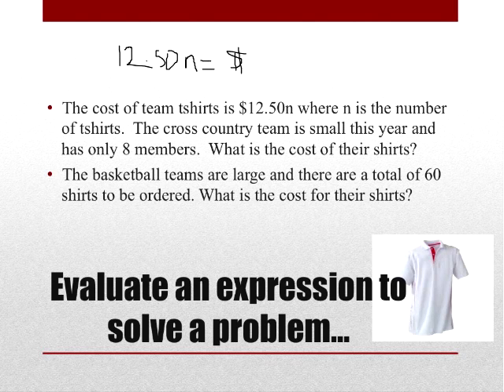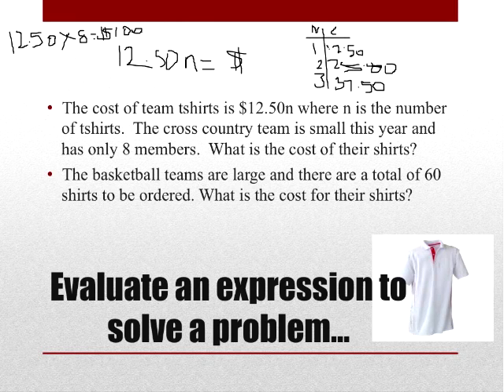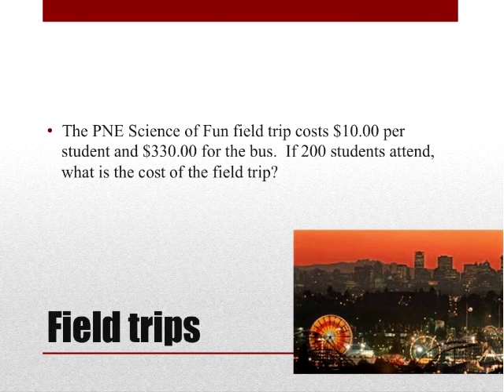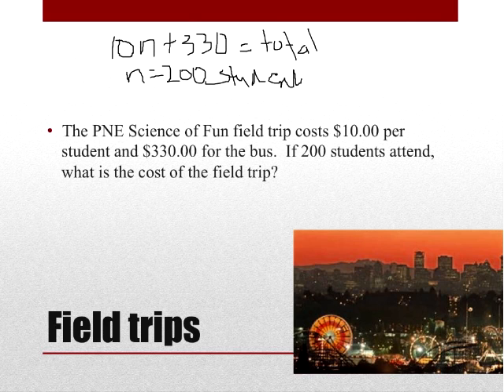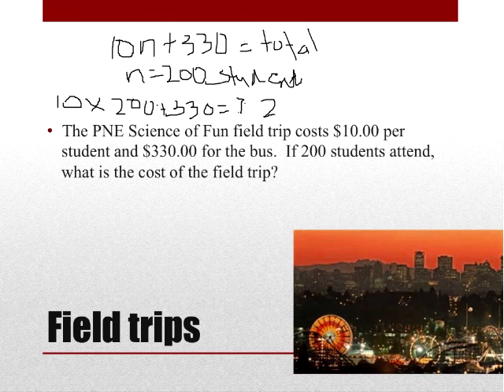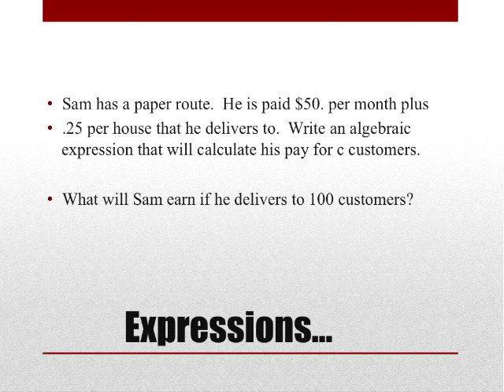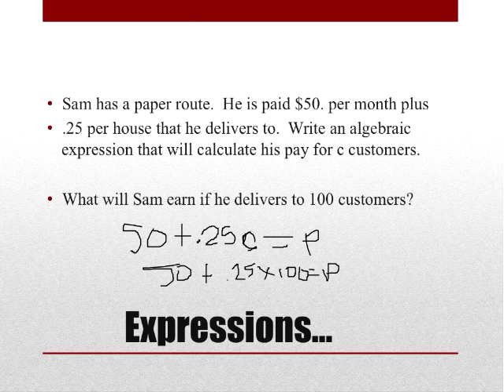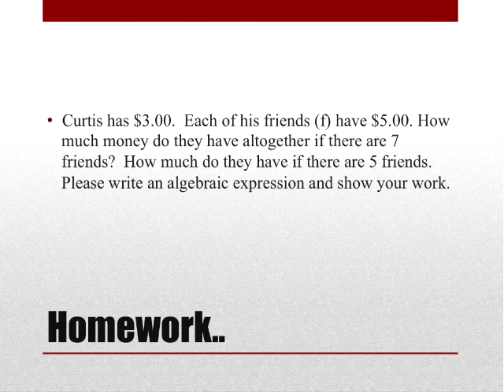April 14 variables Movie 640x480 h264